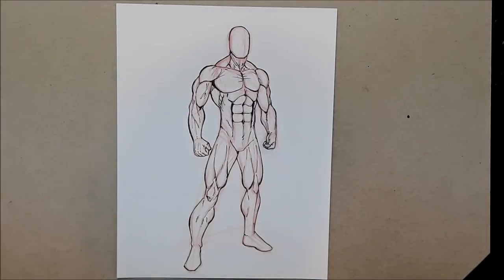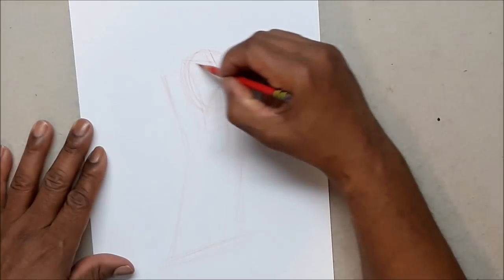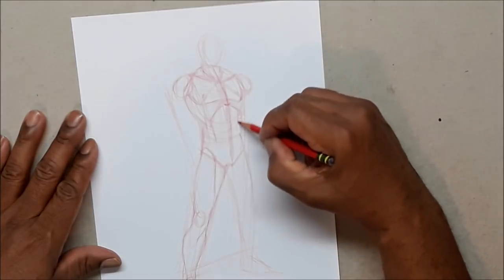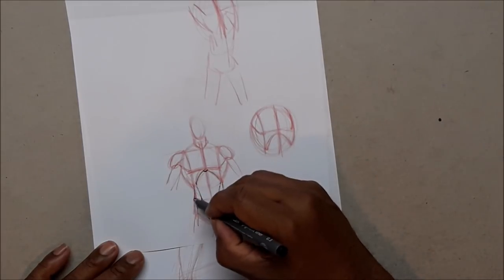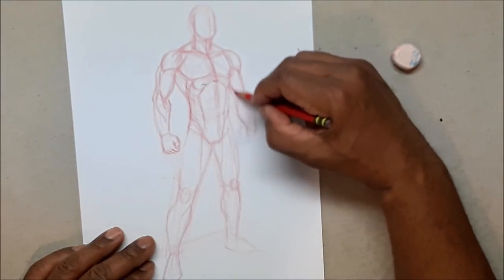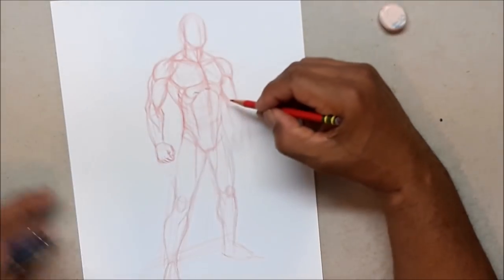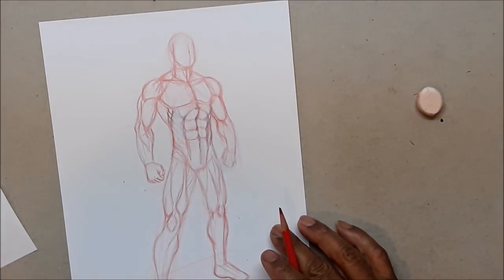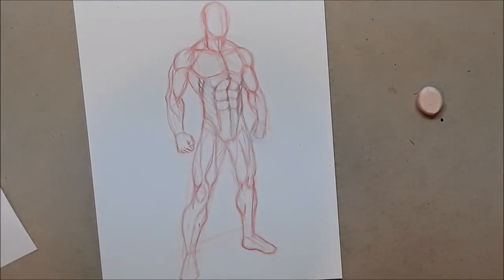Action Pose Position of the WEEK #26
This is the 26th  Action Pose Position drawing, another sweet position for artist to draw and use for their character sketches.